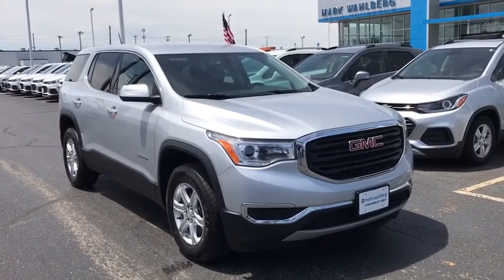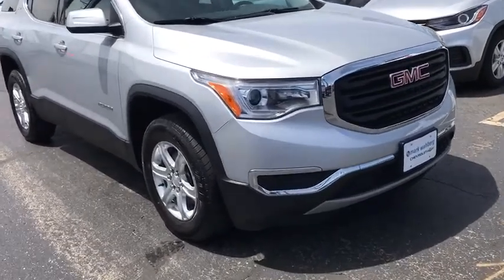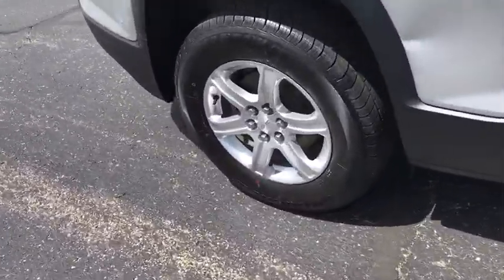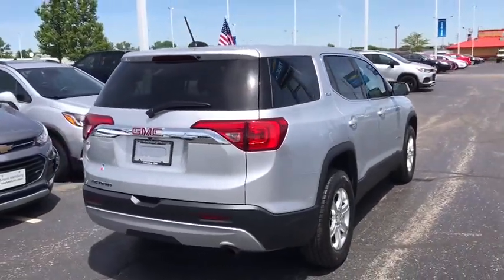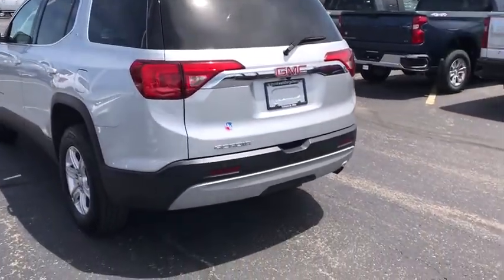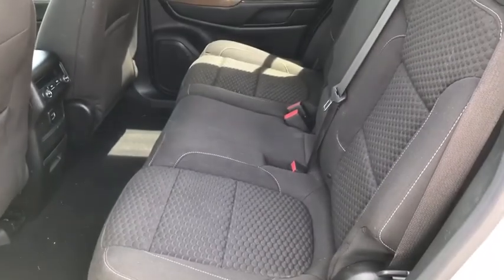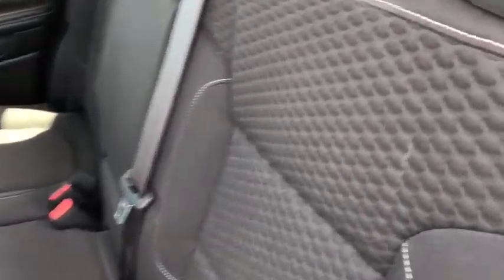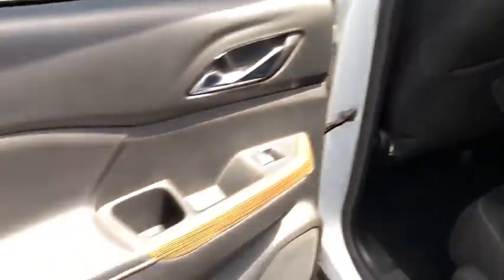2017 GMC Acadia Columbus, London, Springfield, Hilliard, Dublin, OH PCA220656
Quicksilver Metallic Used 2017 GMC Acadia available in Columbus, Ohio at Mark Wahlberg Chevrolet. Servicing the London, Springfield, Hilliard, Dublin, OH area.

CARFAX One-Owner. Clean CARFAX. FWD, jet black Cloth.brbrbrGMC Acadia 2017 Quicksilver Metallic 4D Sport Utility 2.5L 4-Cylinder DGI DOHC VVTbrbrReviews:br  * Cabin remains quiet and comfortable on long road trips; plenty of engine and interior configurations to fit a variety of uses; attractive exterior and interior styling. Source: EdmundsbrbrbrPURE PRICED FOR A QUICK SALE! All vehicles come with a complete safety inspection, full detail, 1 FREE OIL CHANGE, free 100 point inspection, FREE TANK OF GAS with delivery of this vehicle. Price does not include tax, title, and license or dealer fee. Vehicle located at Mark Wahlberg Chevrolet. INTERESTED, BUT NOT READY YET? That is okay... we never want to rush you at Mark Wahlberg Chevrolet. SAVE THIS VEHICLE to your MyAutoTrader. You will be updated of any future price savings and specials. It is real simple... Click SAVE THIS CAR above the main vehicle photo on the right or look for the star. SIGNING UP IS FREE: At the top right corner of this page, LOOK for the MyAutoTrader logo. Click SIGN UP and you are in...YOU CAN THANK US LATER, BY BUYING YOUR NEXT VEHICLE AT MARK WAHLBERG CHEVROLET!brbrAwards:br  * 2017 IIHS Top Safety Pick with optional front crash prevention   * 2017 KBB.com Brand Image Awards